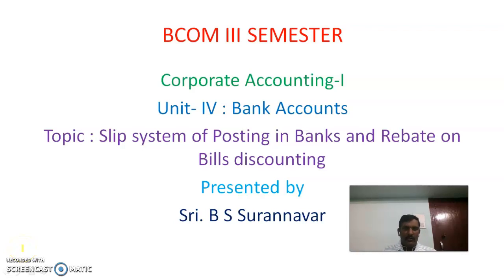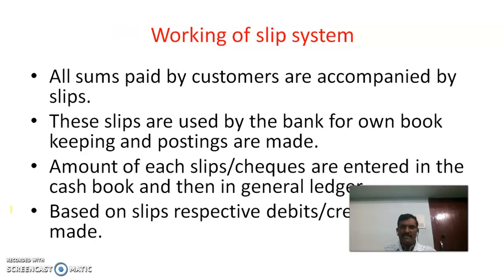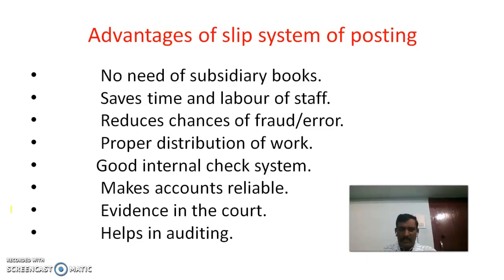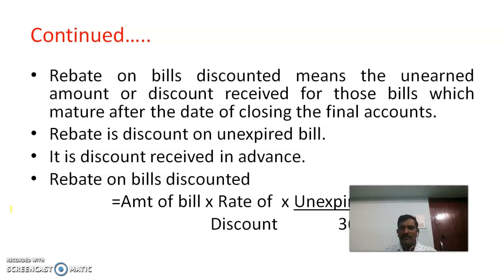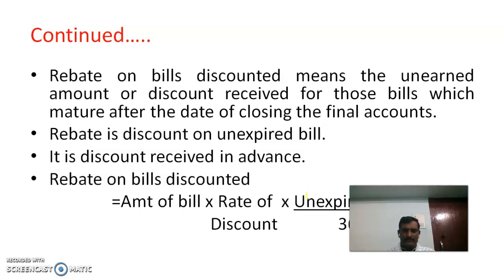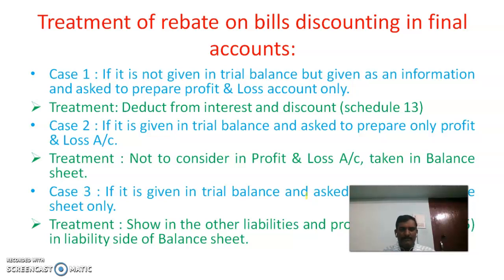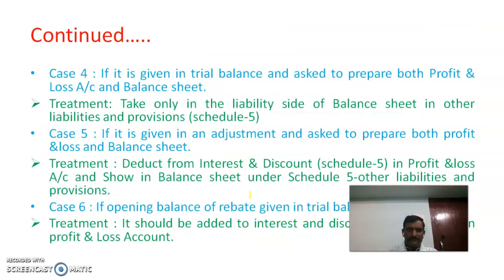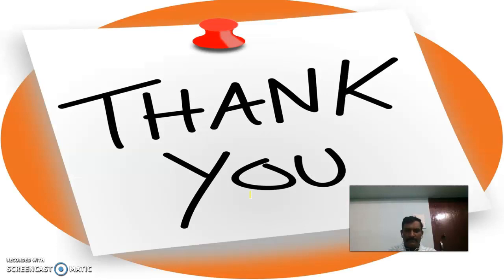Slip system of Posting and Rebate on Bills discounting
Corporate Accounting-I/Bank Accounts/Slip system of Posting and Rebate on Bills Discounting/Session-42